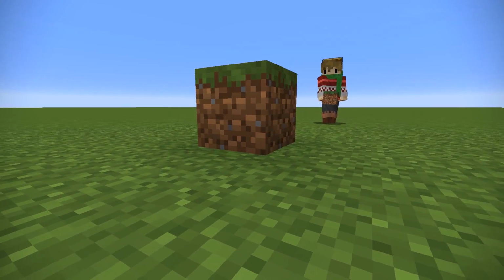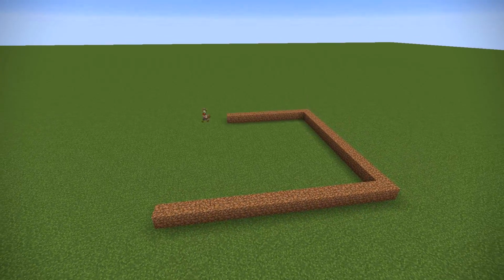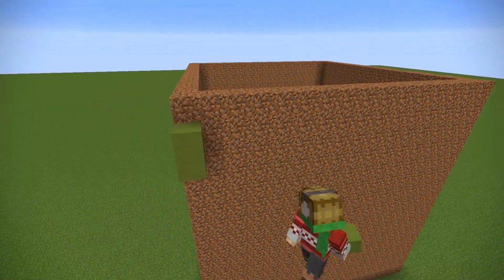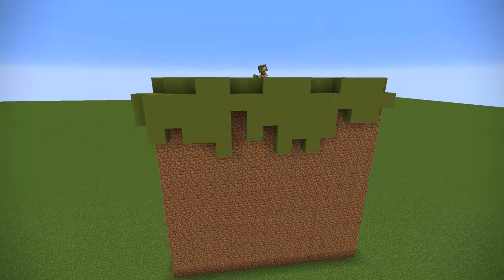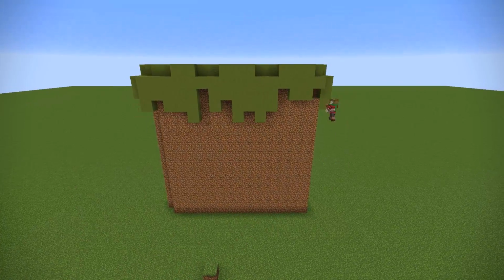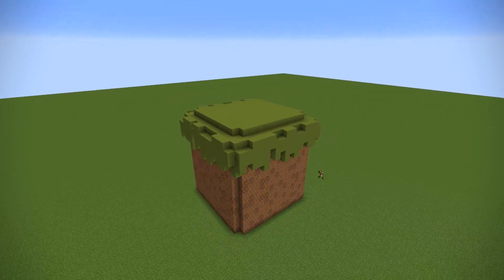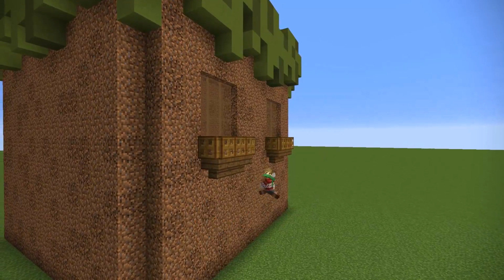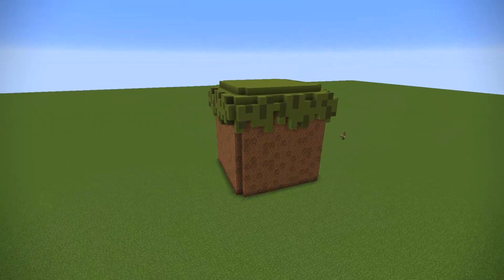How To Make Minecraft SuperBlocks!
How To Make Minecraft SuperBlocks! todays minecraft video is just a little bit of fun. Just a different idea for people who perhaps just want to stand out in survival. Try not to take it too seriously it's been requested a lot!

I use the Replay Mod for most of my videos, please support the developers: Replaymod.com